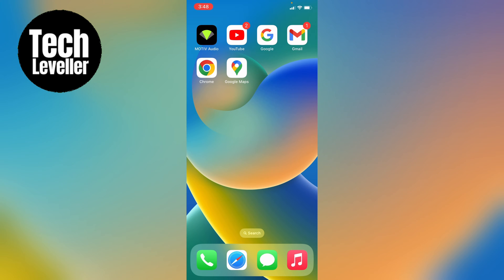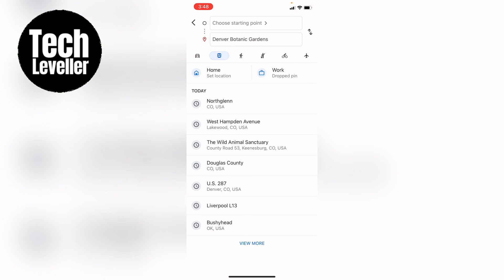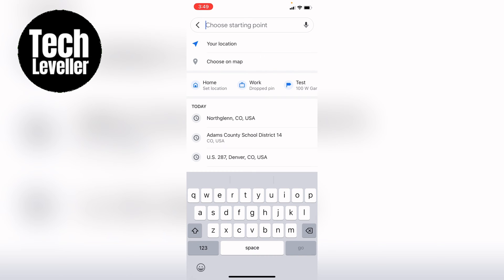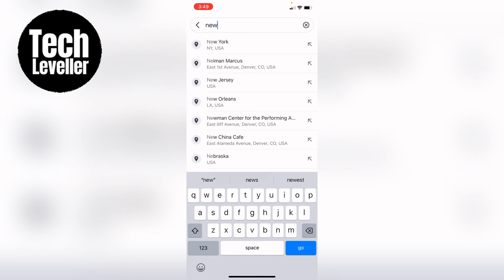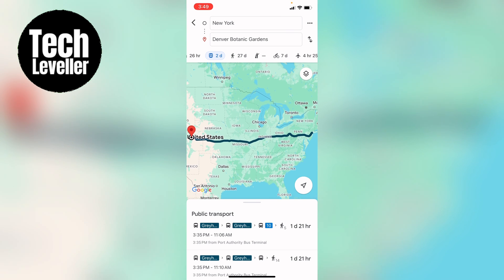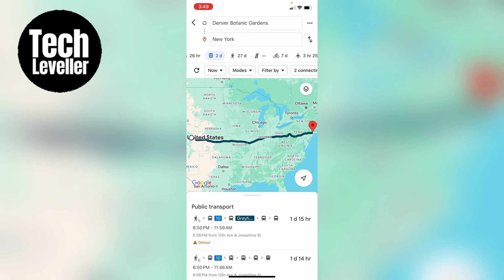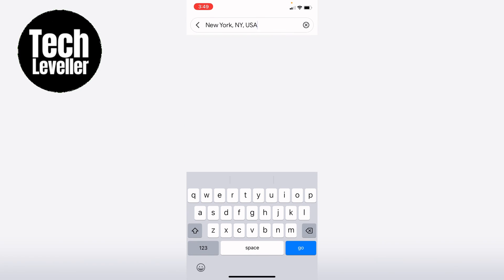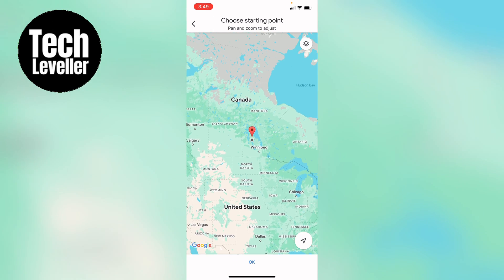How To Change Start Location In Google Maps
In todays video we are going to learn How To Change Start Location In Google Maps.